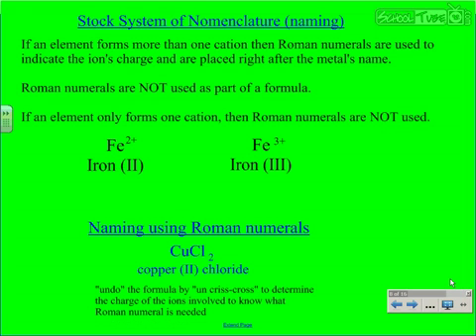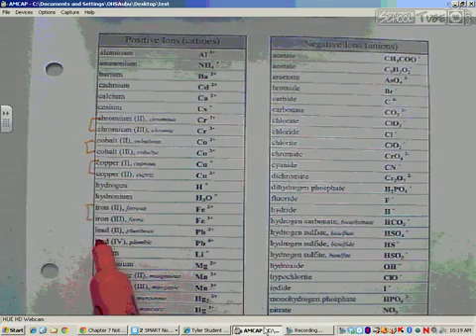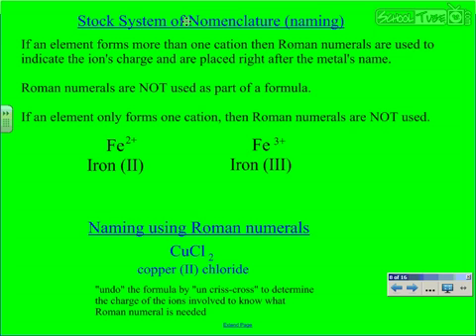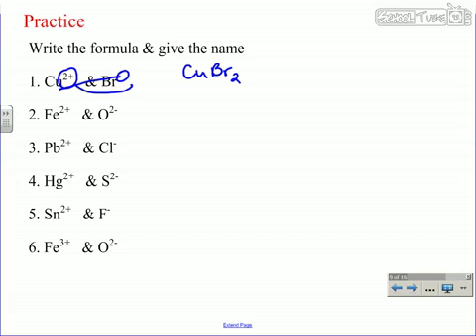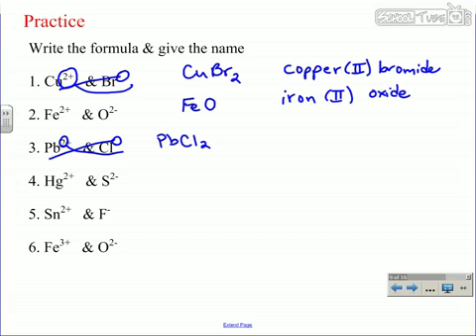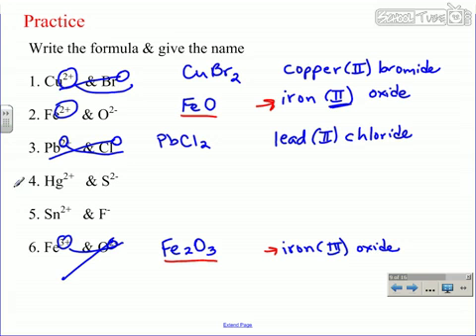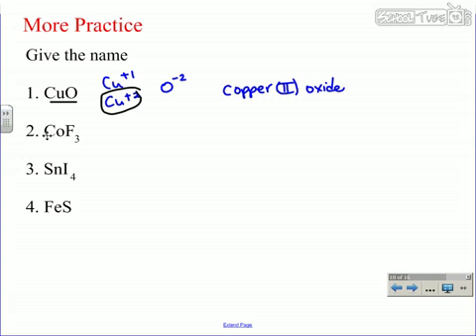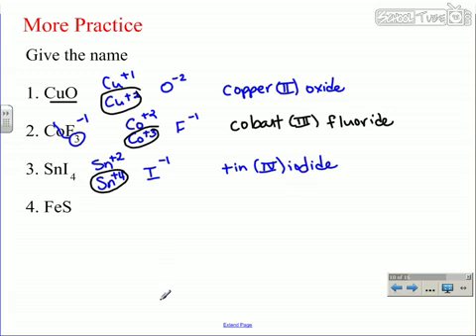Chem Sect 6.3 Naming Ionic Compounds (Roman numerals)